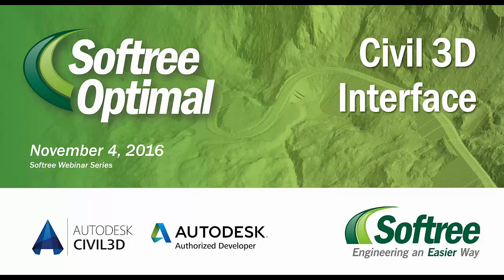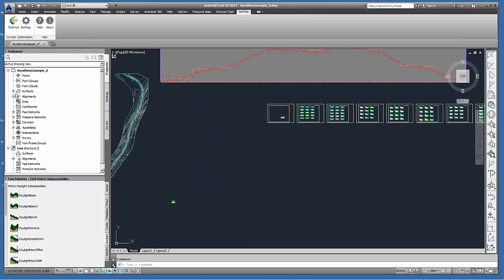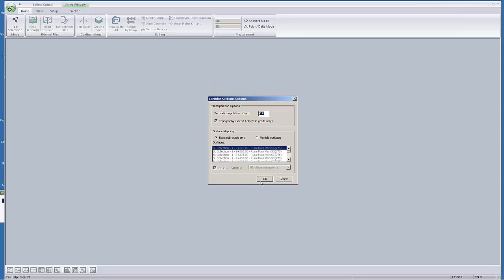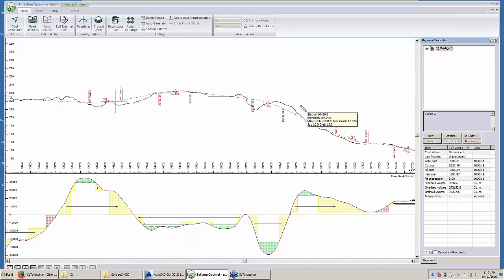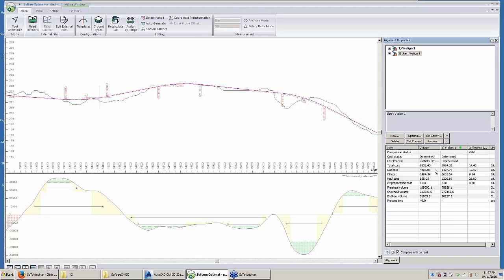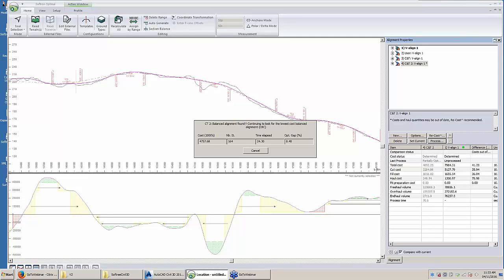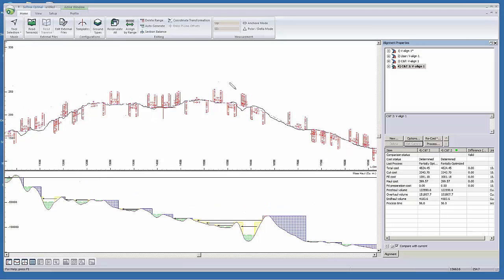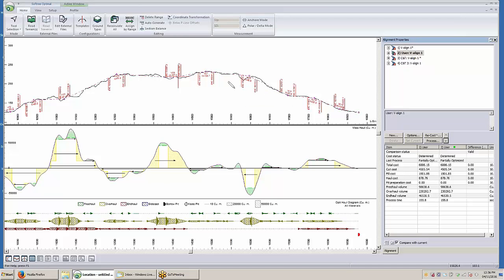Earthwork Optimization for Civil 3D Corridor Project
This webinar demonstrates how to optimize the vertical alignment of a road designed in Civil 3D.

Softree Optimal is a new technology that determines the optimal, lowest cost vertical alignment for corridor-based infrastructure projects (roads, railways, pipelines, channels etc.).

Softree Optimal solves the complex 3D problem of minimizing excavation, embankment and haulage costs, while meeting your design constraints and standards to determine the lowest cost vertical alignment every time.